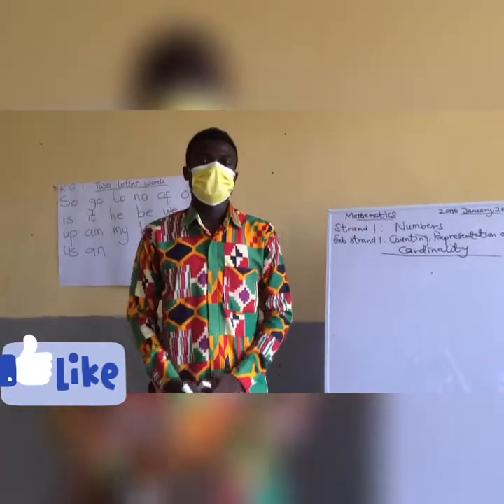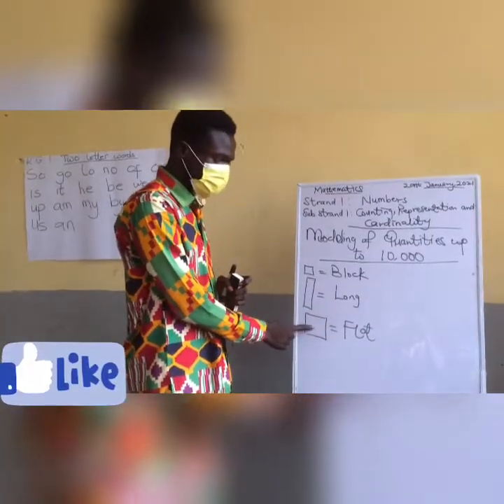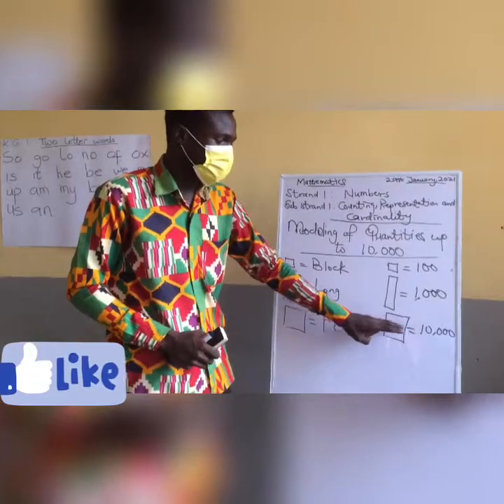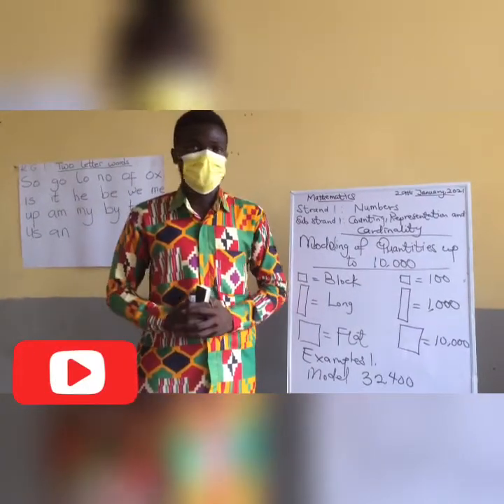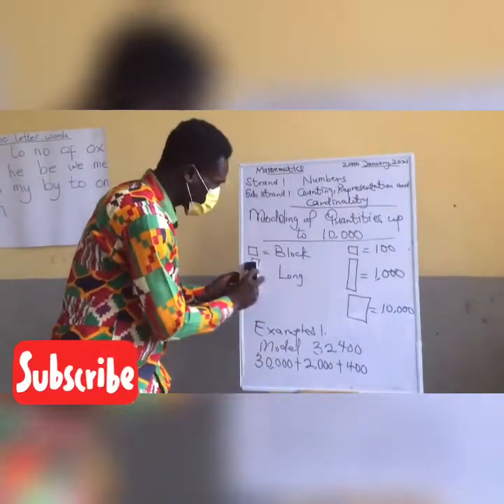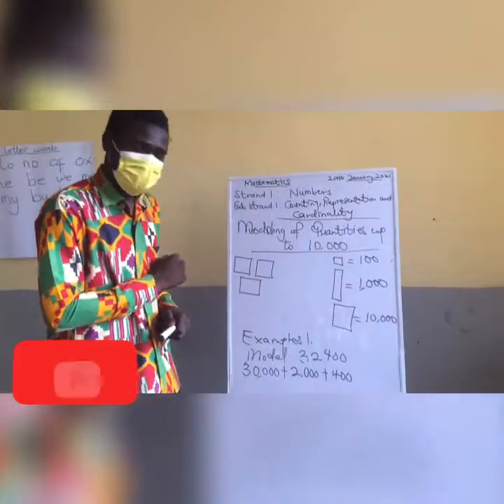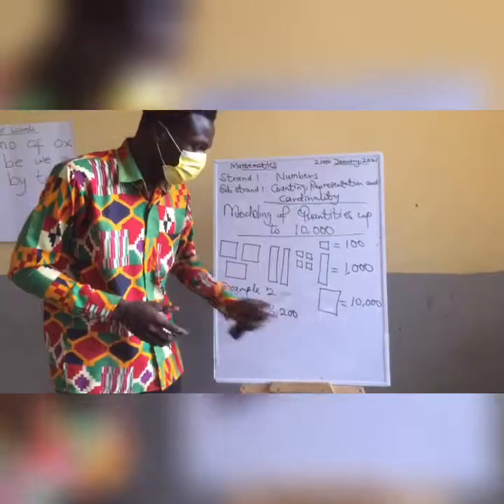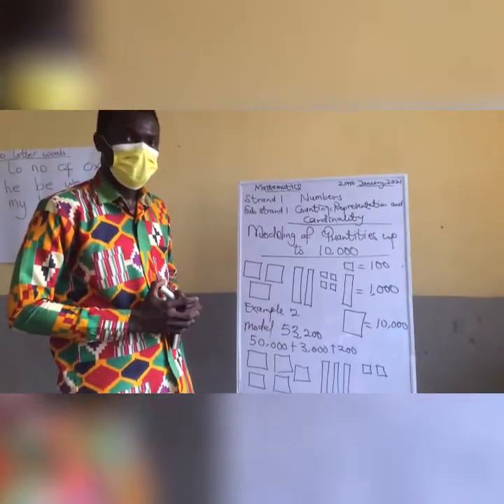Modeling of Quantity up to 10,000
Primary 4 ( How to model a quantities using multiple base materials)